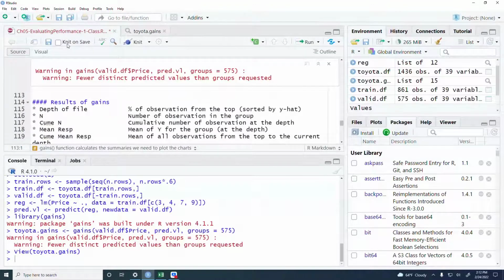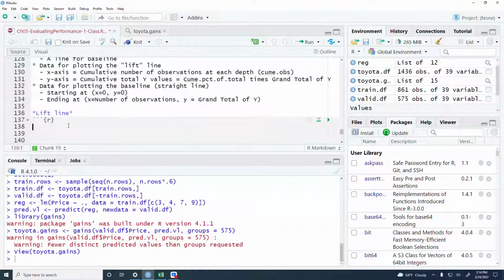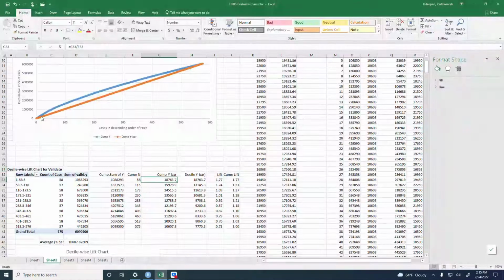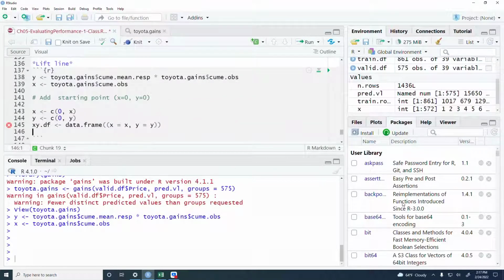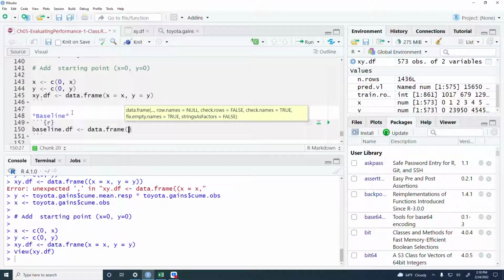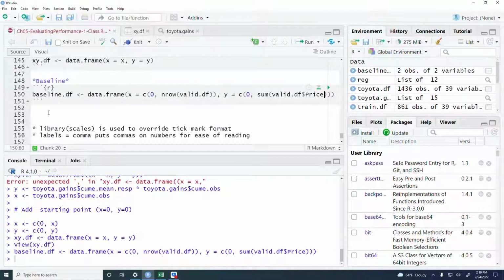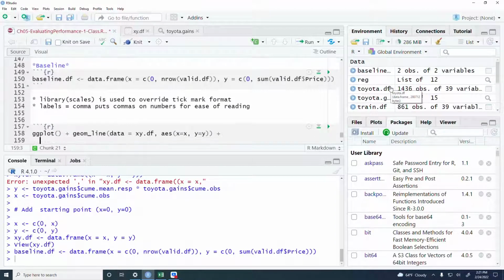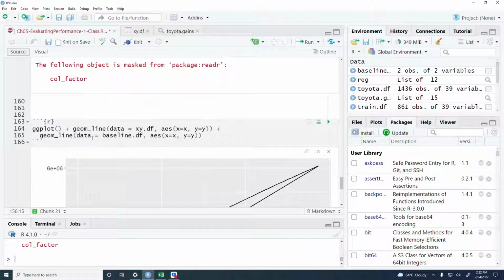04-GainChart in R